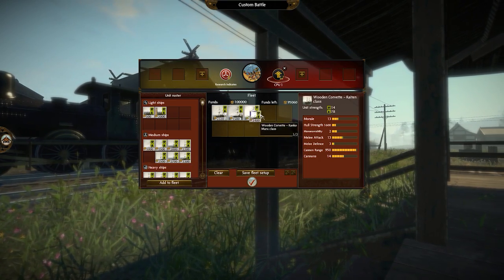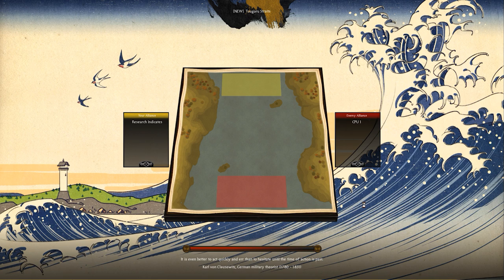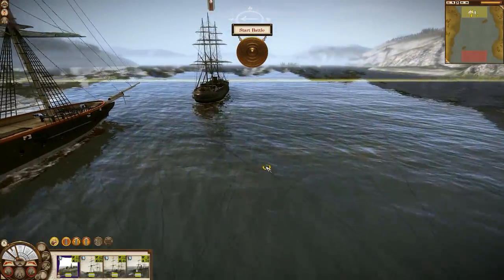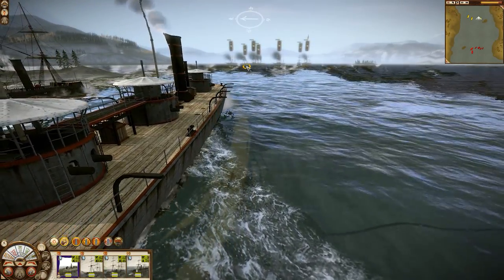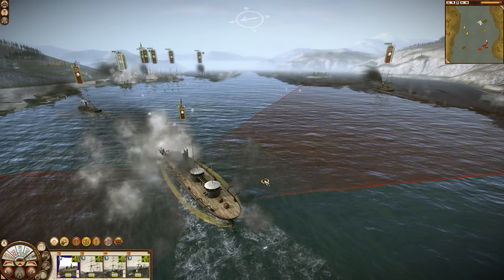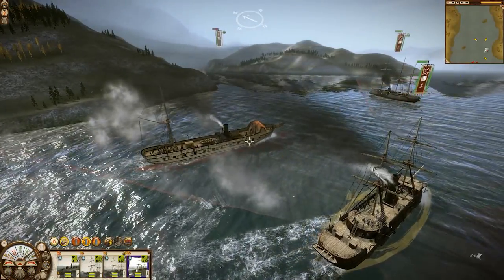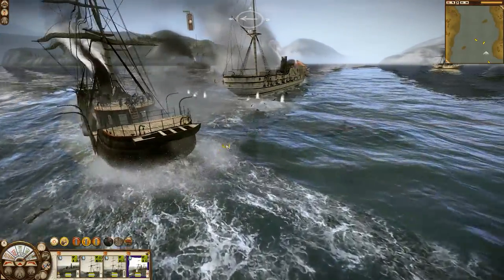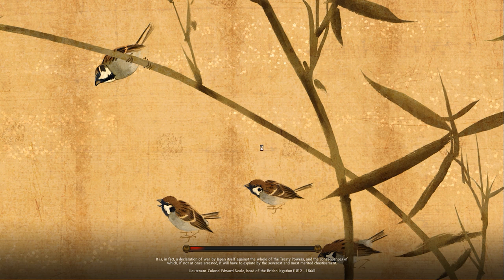Let's Play Total War: Shogun 2 - Fall of the Samurai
Total War: Shogun 2 is an excellent game for a number of reasons. Beautiful graphics, great pacing, interesting settings, hilarious voice acting. The DLC expansions further added new time periods and one of them is the Boshin War that took place in the late 1860s. This is the period of The Last Samurai movie, when western weaponry and ideas made an already bloody conflict far worse.

The game features naval combat that progresses from using wooden paddlewheel steamers early on and moving to armored frigates and true ironclads by the end. Modeled in the game are the HMS Warrior, USS Roanoke, the French L'Ocean,  and the Kotetsu/ CSS Stonewall.